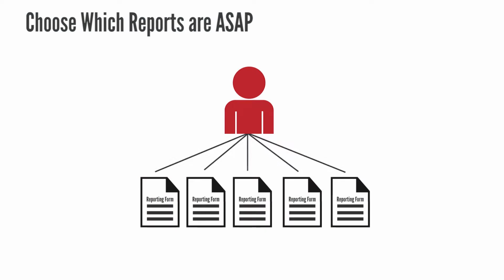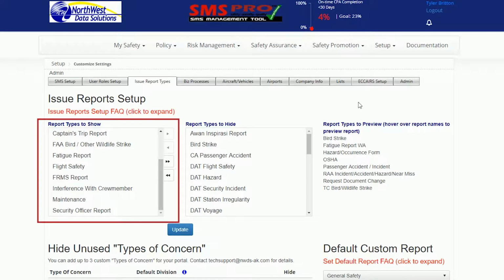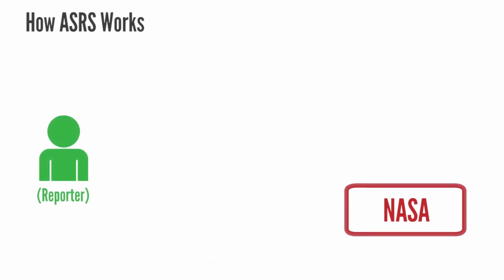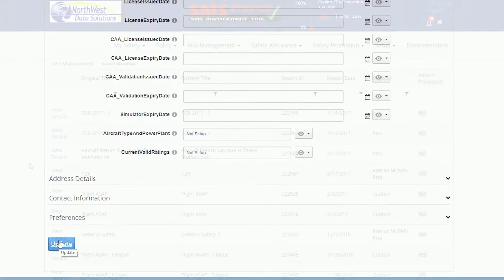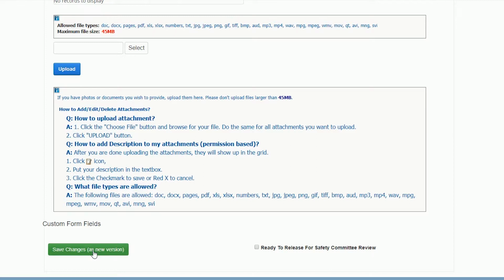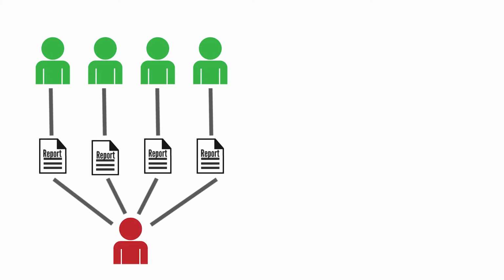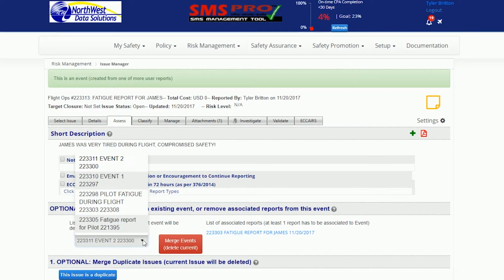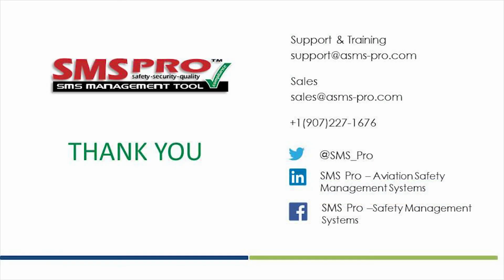Secure Workflow, ASAP, ASRS, & Events in SMS Pro